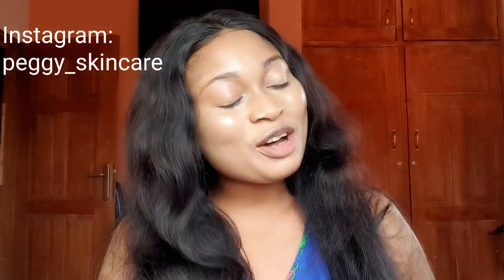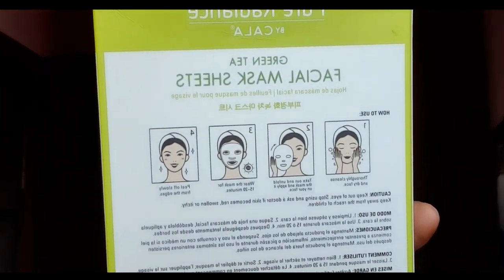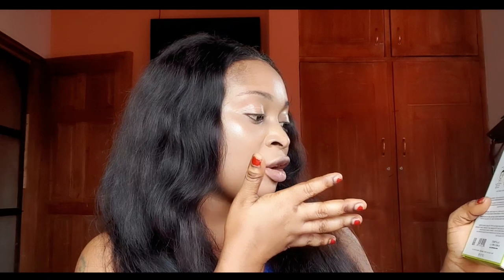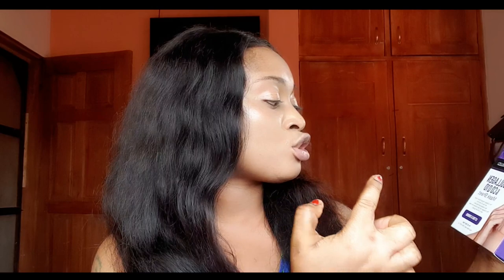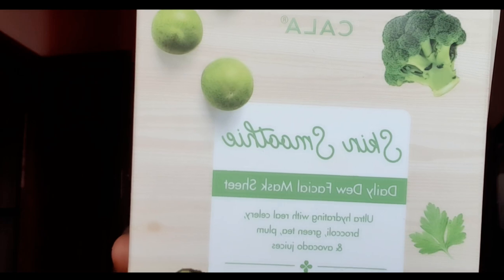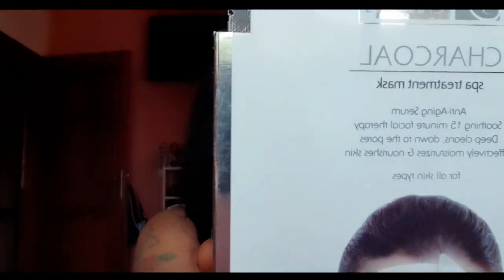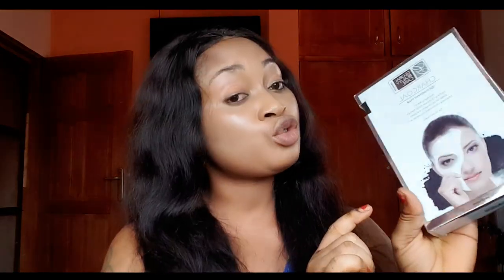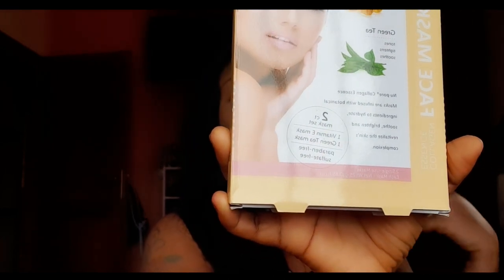Top 11 Fastest And Best Whitening Facial Mask Reviews / Skin Lightening Blackhead Acne Removal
Hello guys

welcome to my channel, please click and subscribe if youve not and turn on the notification bell to be updated with new videos. today am supper excited and wanna share this Top 9 Fastest And Best Whitening Facial Mask Reviews / Skin Lightening Blackhead Acne Removal. Facial Mask for Acne Scar Blackheads Wrinkles Anti-aging

we sell all raw organic and promixing products

PRODUCTS
collagen &co q10 mask
rejuvenating blackberry mask
pomegranate energizing mask
charcoal treatment mask
cucumber brightening mask
detoxing charcoal mask
collagen vit e and green tea mask
skin smoothie brightening mask
green tea detoxing purifying mask
brightening vit c peel off mask
pomegranate rosemary brightening collagen mask